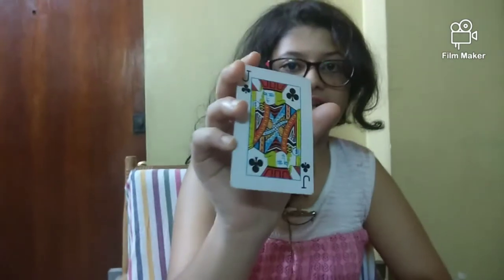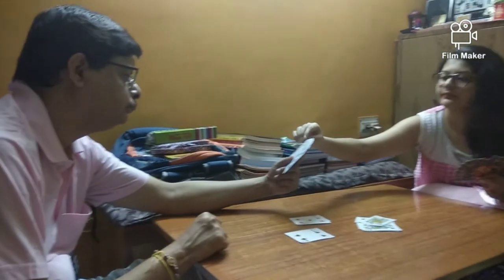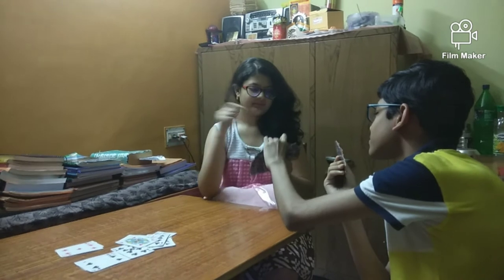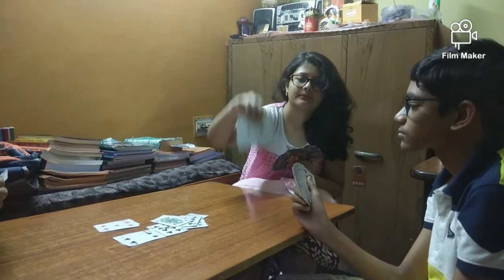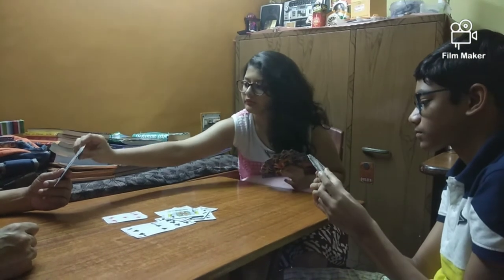Learn to play Slave Thief(Golam Chor)|Cards